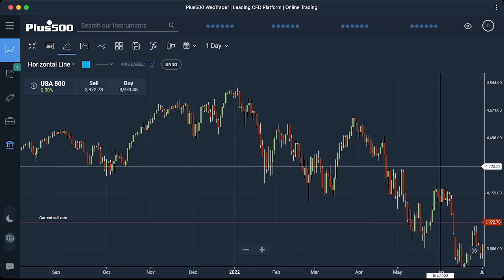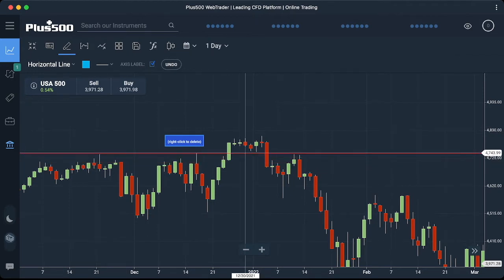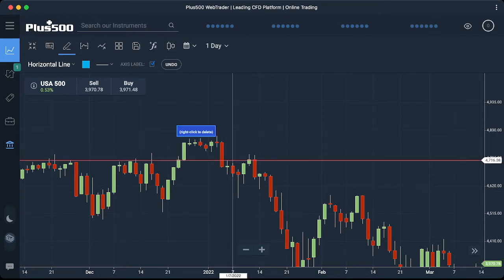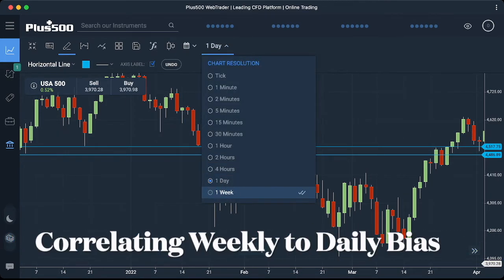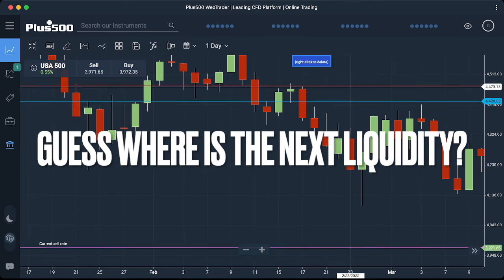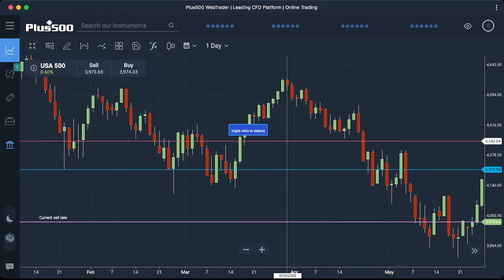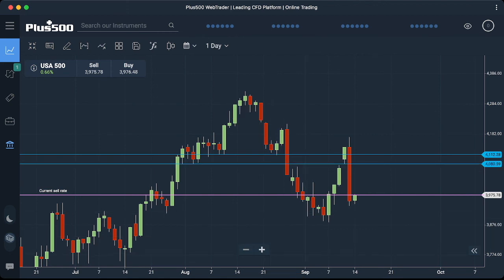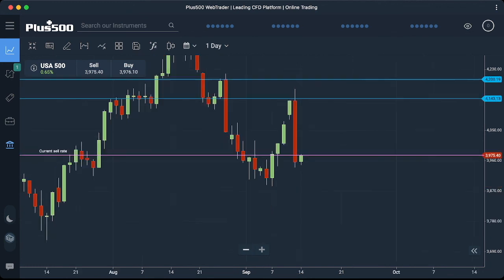How to Determine Daily Bias? What is the next Move in the Market? The Best way to learn Forex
In this video, you will learn how to determine daily bias based on three different factors including swing highs-lows, Fair Value Gap and Liquidity...Watch it till the end to master daily bias identification which can help to correctly take daily trade ideas according to where the price action is going to be delivered next...